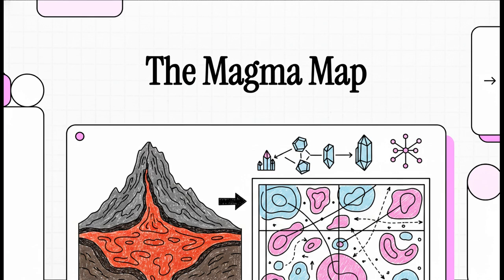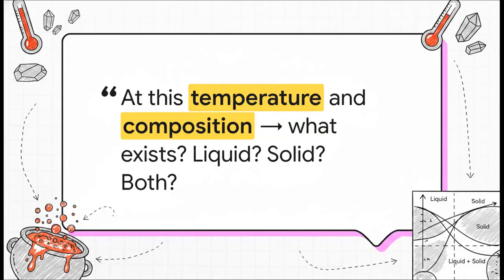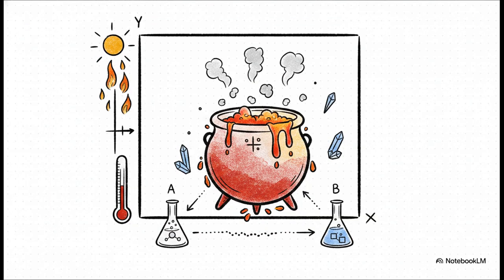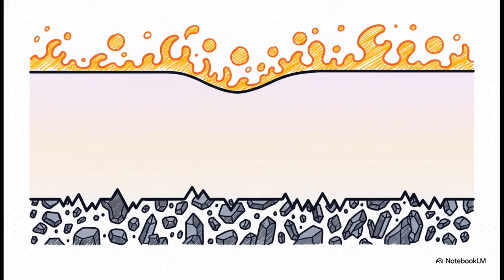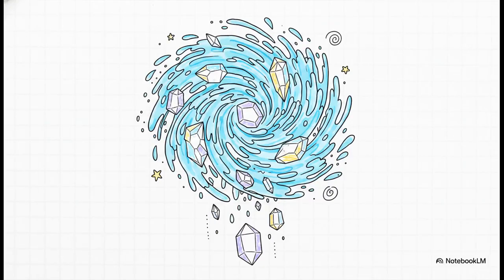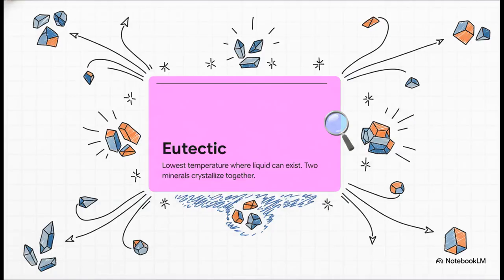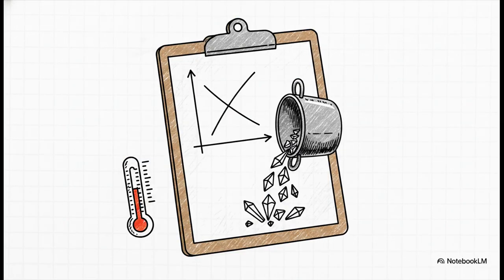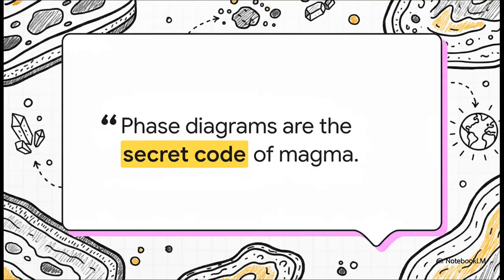Phase Diagram in Igneous Petrology Explained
🌋 Phase Diagrams in Igneous Petrology (Explained Simply!)

Struggling to understand phase diagrams in igneous petrology?
In this video, we break down phase diagrams using the Feynman technique – so you can truly understand magma crystallization instead of just memorizing graphs.

📊 What exactly is a phase diagram?
🔥 Liquidus vs Solidus explained simply
❄️ How magma cools and crystals begin to form
🧪 What happens to magma composition during cooling
⭐ Eutectic point made easy
🌍 Why phase diagrams are important in igneous petrology

No confusing jargon. Just clear, visual understanding.

Key Takeaway:
Phase diagrams are like a recipe chart for magma – they tell us what minerals form, when they form, and how magma evolves.

🔔 Turn on notifications for more geology and earth science explanations.